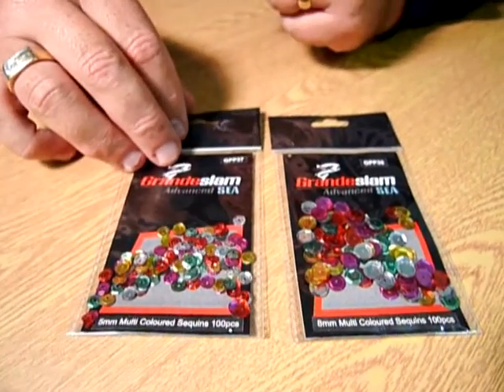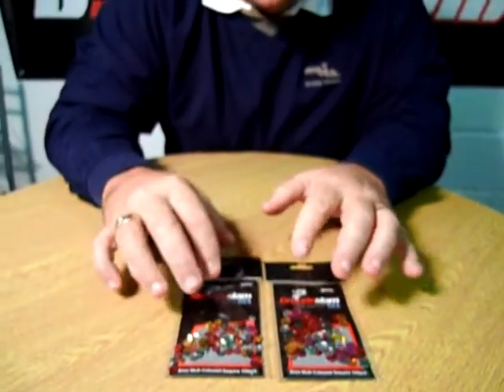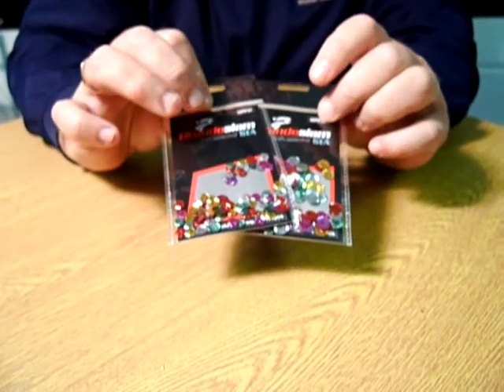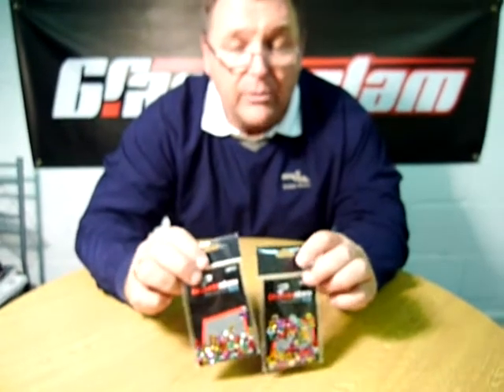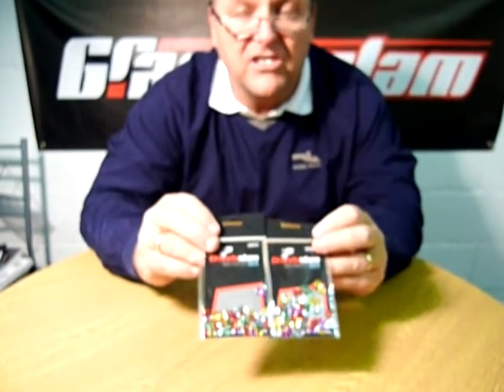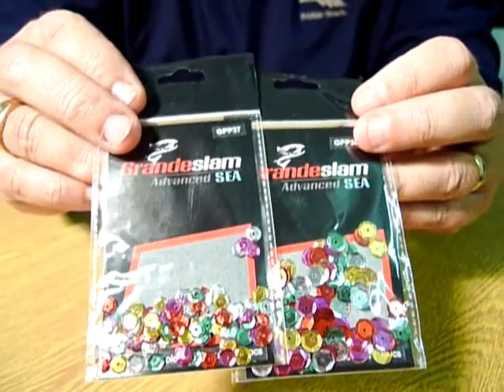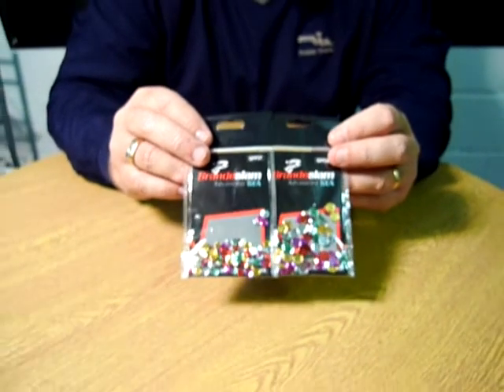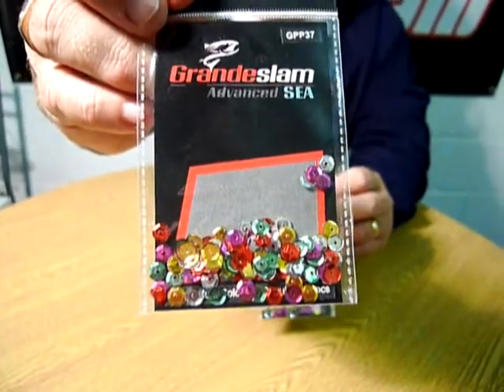Grandeslam Multi Coloured Sequins